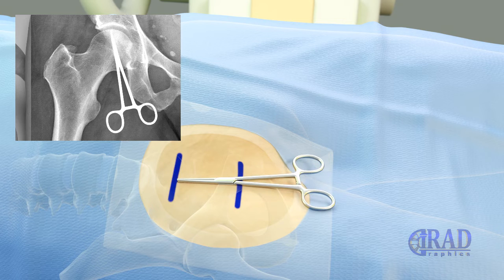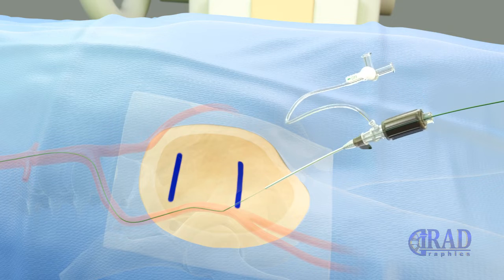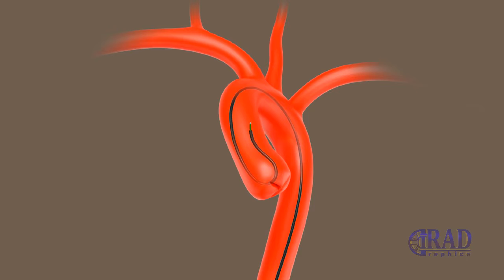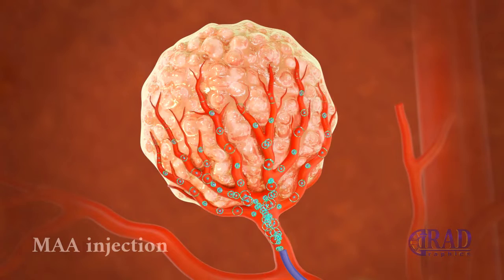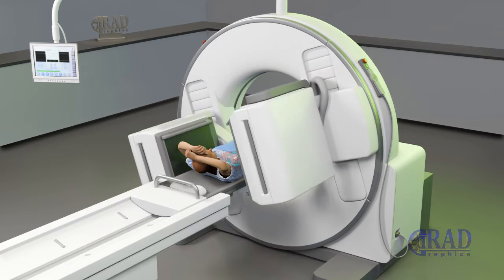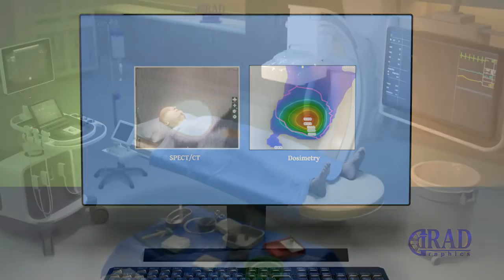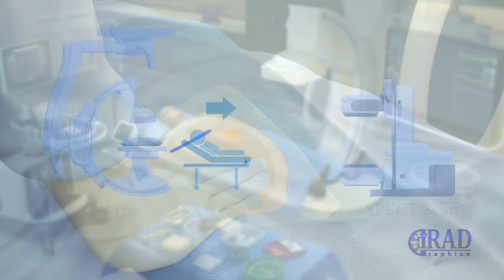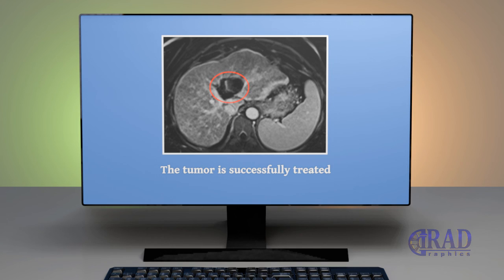Liver Tumor Radioembolization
Liver tumor radioembolization, also known as transarterial radioembolization (TARE) or selective internal radiation therapy (SIRT), is a minimally invasive treatment for liver cancer. It's particularly used in cases of primary liver cancer (like hepatocellular carcinoma) or metastatic liver cancer (cancer that has spread to the liver from other areas).

The procedure involves delivering tiny radioactive beads (microspheres) directly to the liver tumors via the hepatic artery, the main blood vessel that supplies blood to the liver. These microspheres contain a radioactive isotope, commonly Yttrium-90 (Y90), which emits radiation to target and destroy cancer cells.

The process starts with a catheter inserted into the hepatic artery through a small incision, usually in the groin. The microspheres are then injected and carried by the bloodstream directly to the liver tumor, where they lodge in the tumor's blood vessels. This allows for high doses of radiation to be delivered directly to the tumor while sparing most of the healthy liver tissue.

Radioembolization is beneficial for patients who may not be candidates for traditional surgery or other treatments due to the size, location, or number of tumors, or due to underlying liver conditions. It's known for its targeted approach, minimizing systemic side effects typically seen in traditional chemotherapy.

The procedure is usually well-tolerated, and patients often return home the same or next day. It's important to note that while radioembolization can effectively shrink liver tumors and alleviate symptoms, it's generally not considered curative but rather a way to control the disease and improve quality of life.